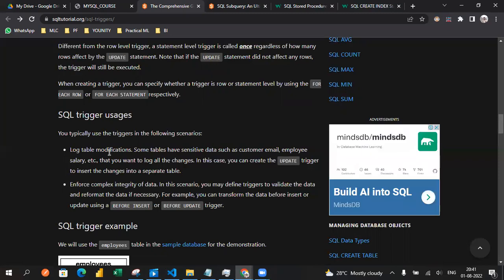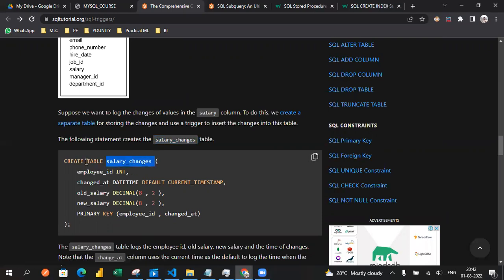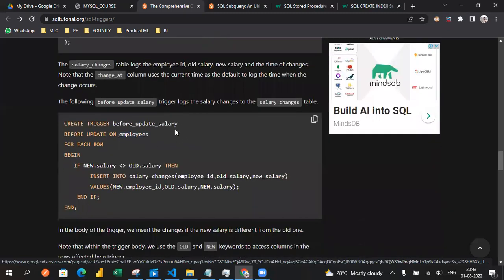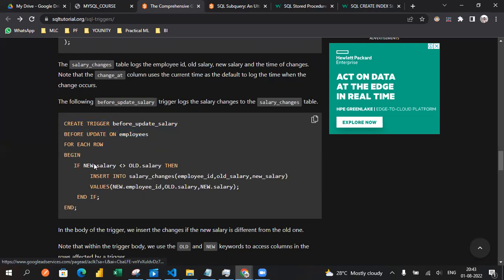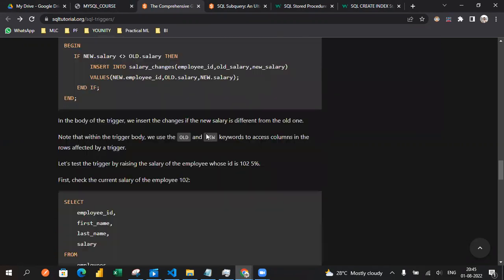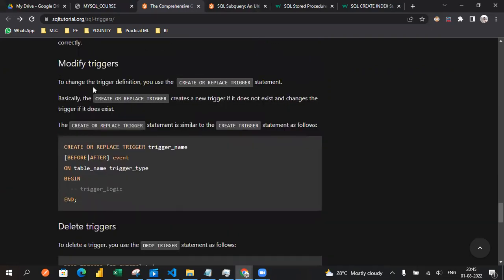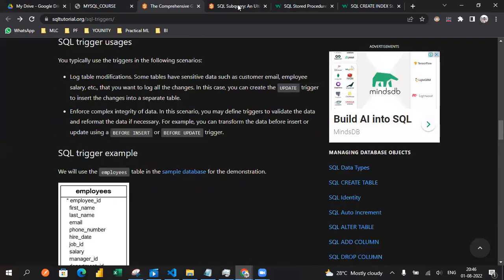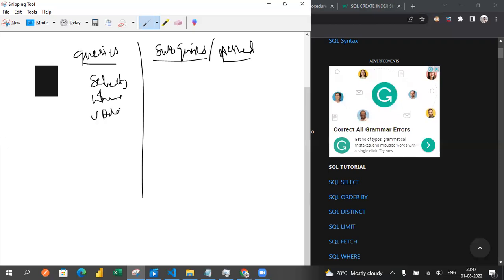Introduction to SQL: SQL Triggers and Stored Procedures - Episode 2 | Akhil Vydyula | GenAI